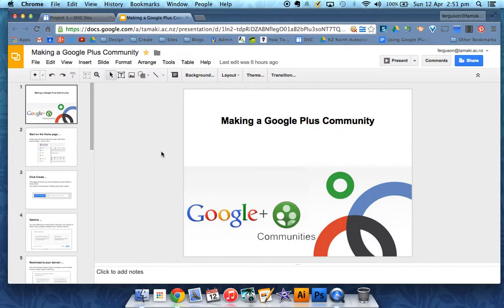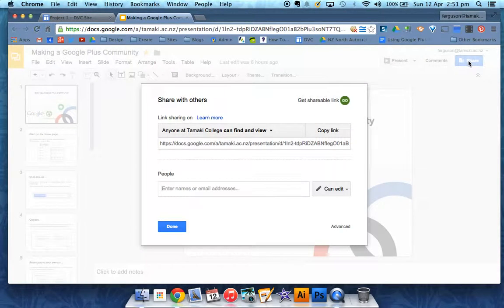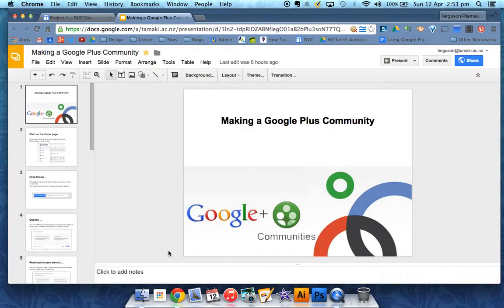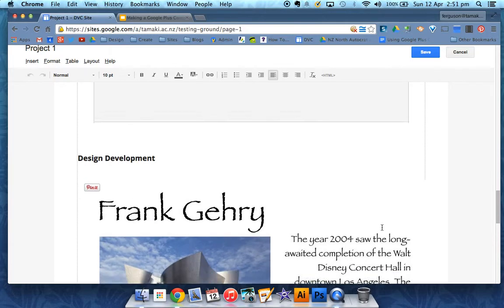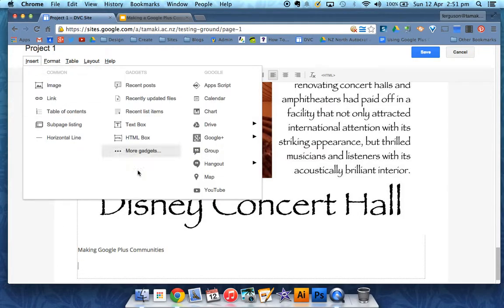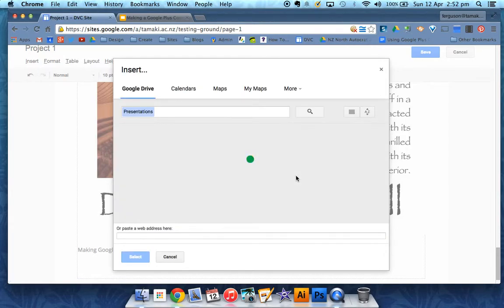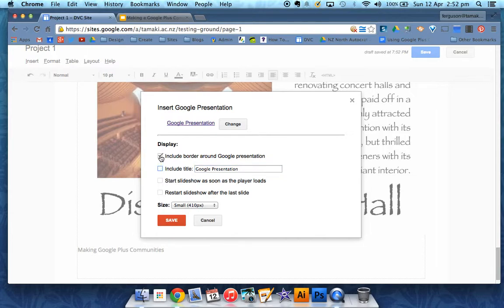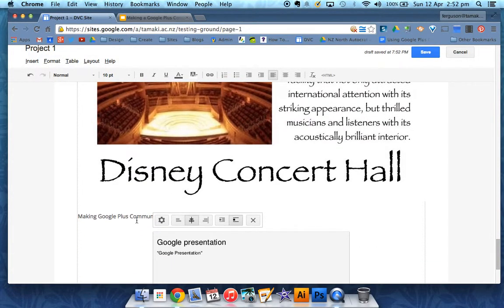Embedding a Presentation onto a Site